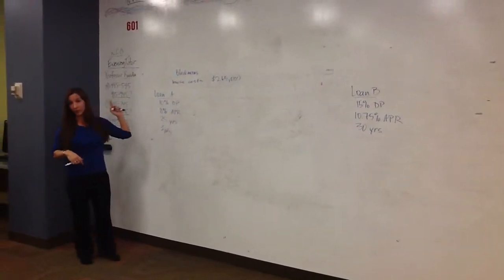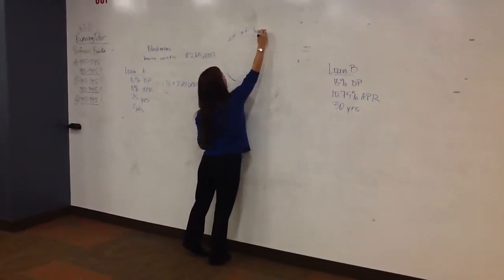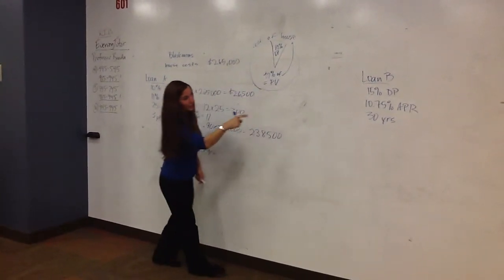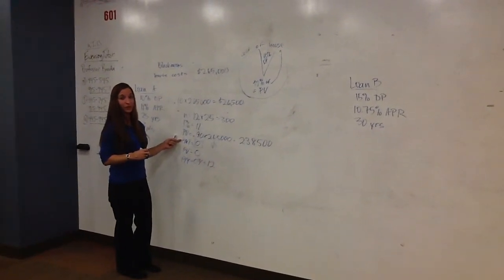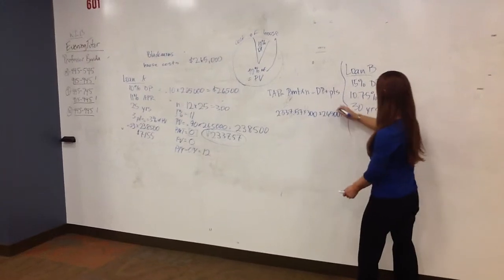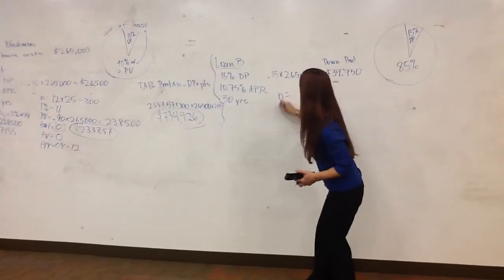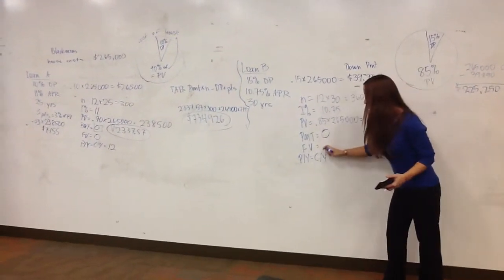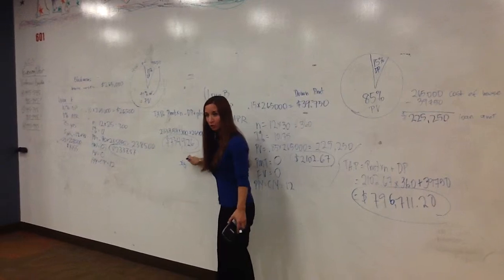Choose the better loan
Finance class notes #6
Given terms of 2 different loans, find the total amount paid on each to choose the cheapest option
Uses TVM solver on Casio or TI